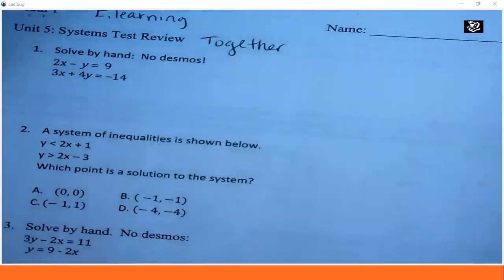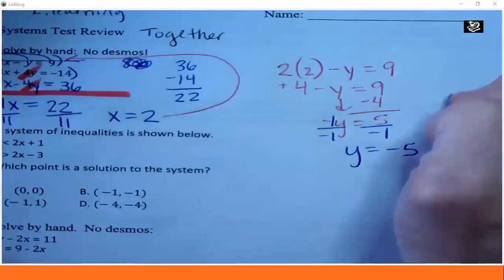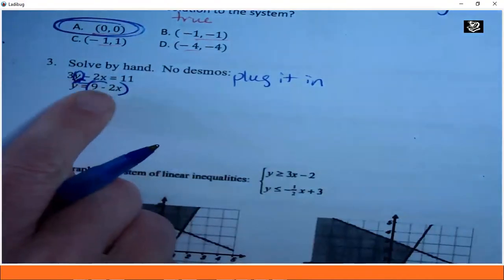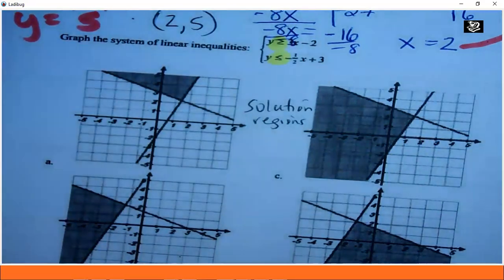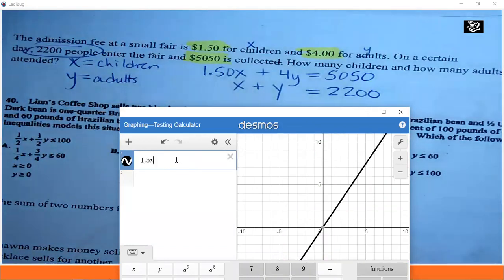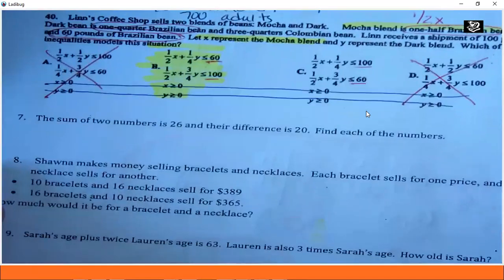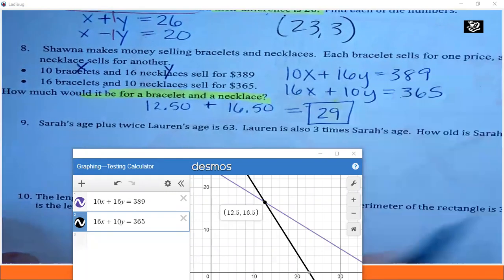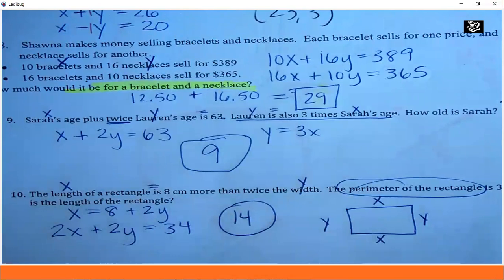Math 1 Systems Test Review